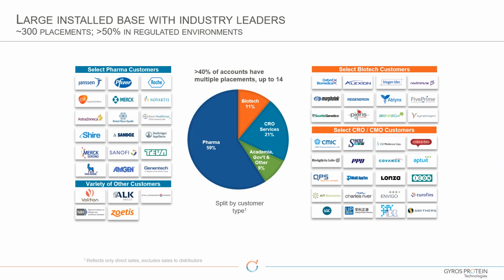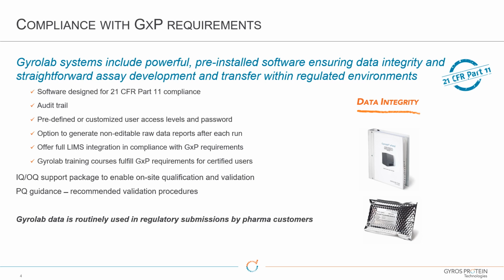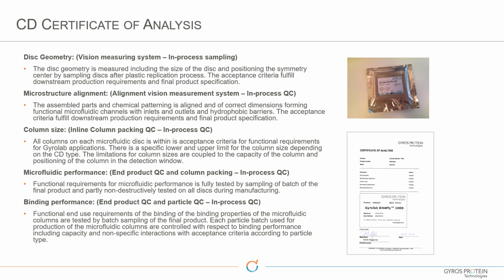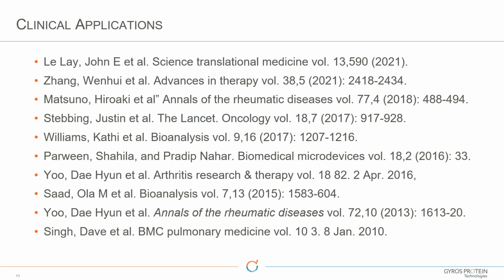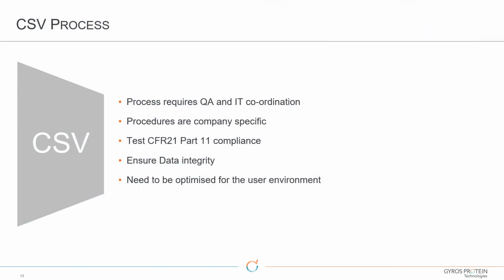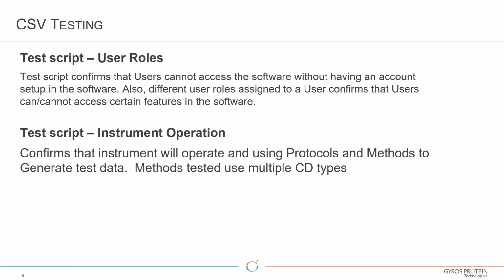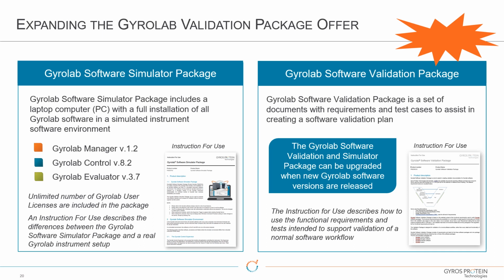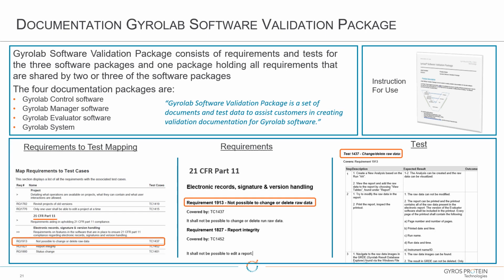[Podcast] Rob and John Talk GxP Compliance and Gyrolab Solutions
[Podcast] The Gyrolab® Spin | Episode 8 | Rob Durham and John Chappell Talk GxP Compliance and Gyrolab Solutions

Rob Durham, Sr. Sales Manager West, and John Chappell, Sr Global Scientific Support Manager, talk about Gyrolab suitability for use in regulated environments during biotherapeutic development. Rob and John describe software features for 21 CFR Part 11 compliance, validation processes, and ISO 9001 certification.

About Gyros Protein Technologies: As a leading provider of solutions for peptide synthesis and bioanalysis, Gyros Protein Technologies delivers solutions that accelerate the discovery, development, and manufacture of safer biotherapeutics.